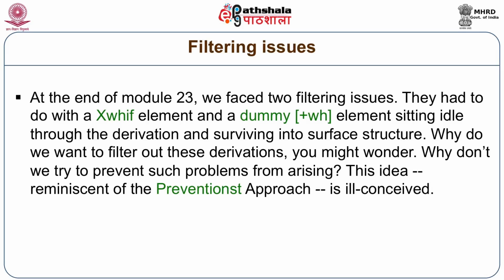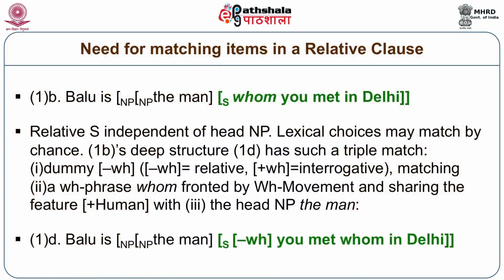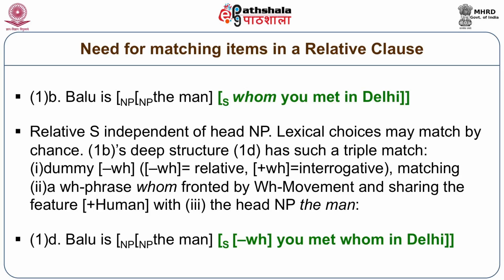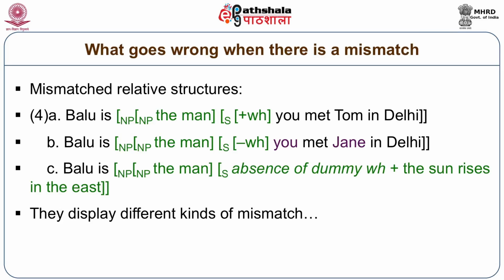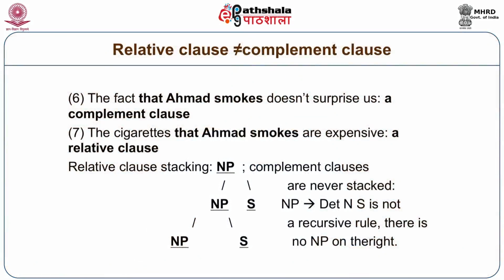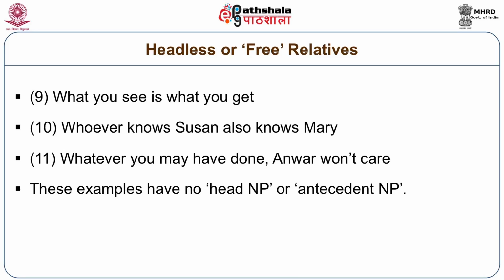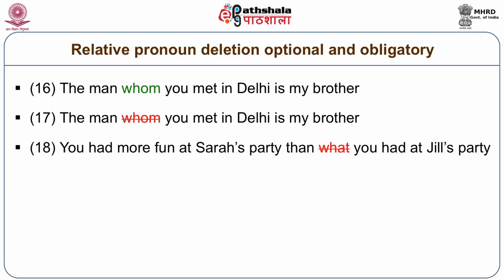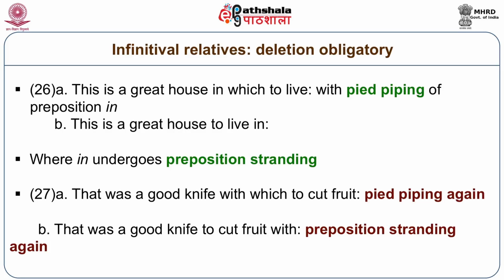Lings P3 M24 Complements and Relatives